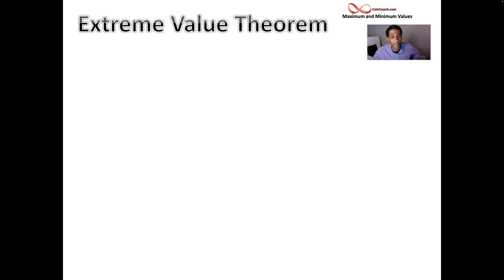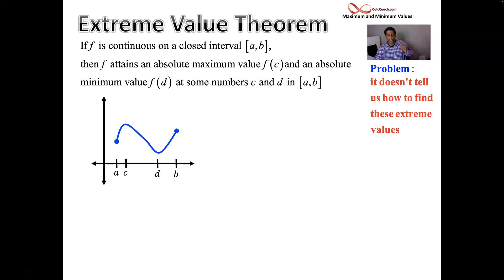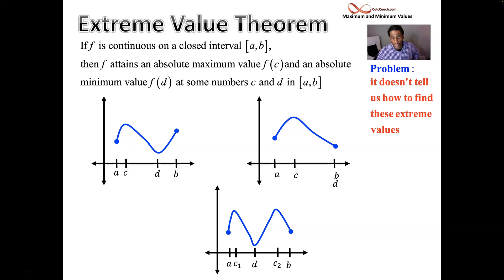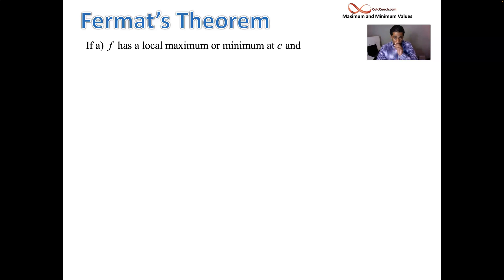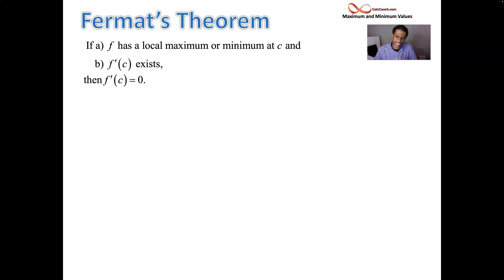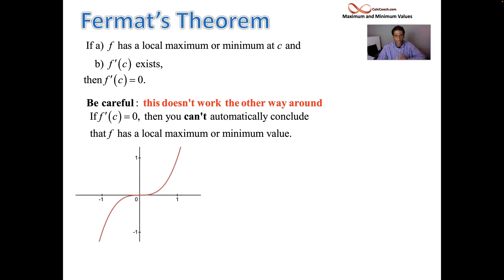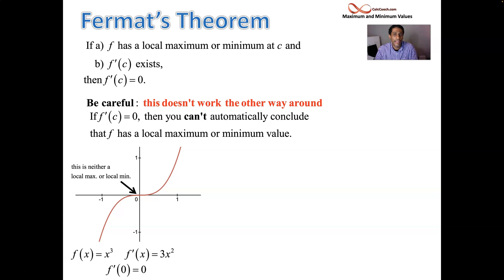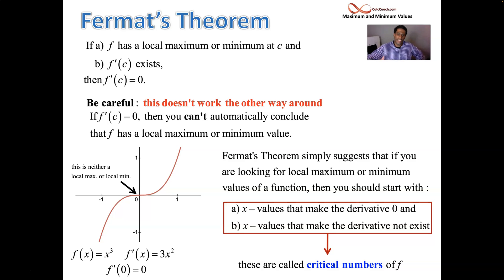Extreme Value Theorem and Fermat's Theorem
The mechanism by which we can find local and absolute maximum and minimum values of a function.